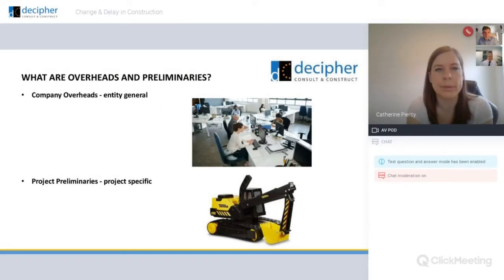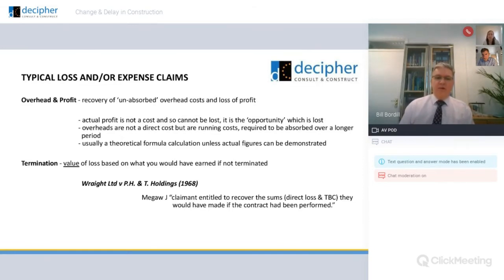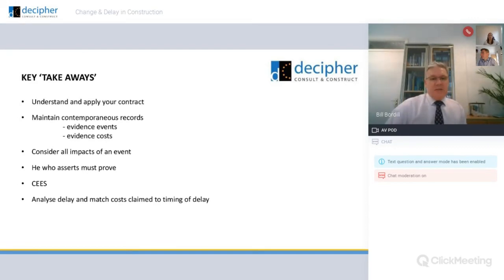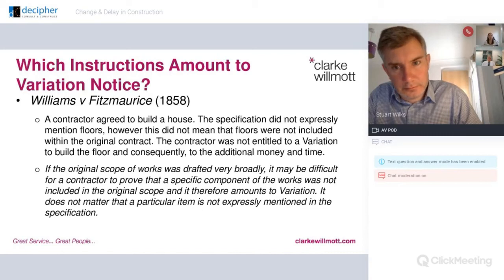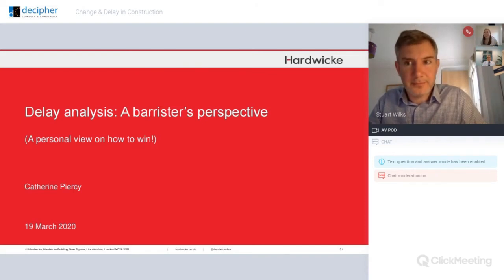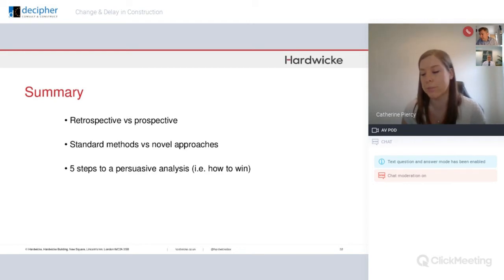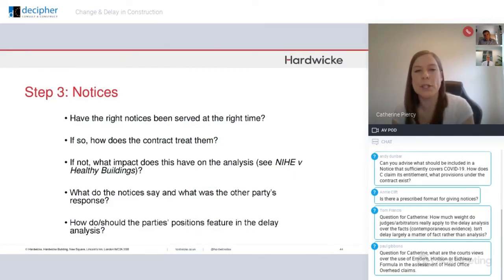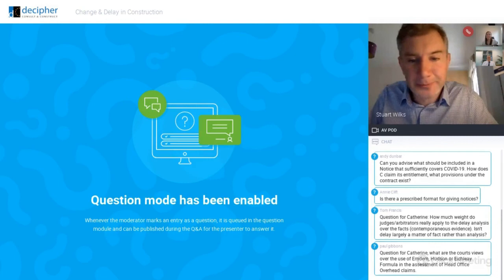Decipher Webinar March 2020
Webinar looking at valuing preliminary costs, overheads, developments in construction law and the analysis of delay. Broadcast on 19 March 2020. Whilst presenters make all efforts to ensure information in their talks is accurate at the time of preparation, the topics and content may be subject to change, and should not be relied upon or construed as legal advice.

Speakers:
Catherine Piercy is a barrister at Gatehouse Chambers. Catherine is a successful commercial and insurance specialist with a particular focus on construction and engineering disputes, property damage and professional liability.

Bill Bordill is director of Decipher Consulting. Bill is an experienced quantum expert and dispute resolver. He is the discipline lead for quantity surveying at Decipher Consulting. Bill has over 35 years’ experience in the construction and engineering industries.

James Driver is partner at Clarke Willmott. James specialises in resolving construction and engineering disputes. The team advises on all stages from procurement to the completion of projects. We have a particular focus on energy and infrastructure projects.

Topics covered:
Fixed or anticipated overheads
Additional overheads
Variations
Preliminaries
Notices

to find out more
or visit our social channels:

About Decipher Group
We’re a dedicated and growing team of construction professionals.
Whether in procurement, live projects or dispute resolution, we’ll work with you with integrity and honesty. We’ll simplify what might otherwise be complex problems. We’ll value our relationship with you and deliver what you need every time.

Each part of our business is dedicated to provide a particular area of specialism and so provide you with a focussed service.

At Decipher, we aim to be your first port of call: people you want to work with and know you can talk to. Get in touch today or find out more about our team and skills through this site.